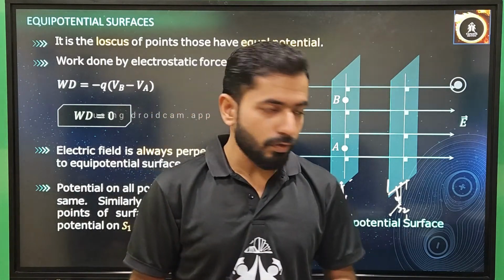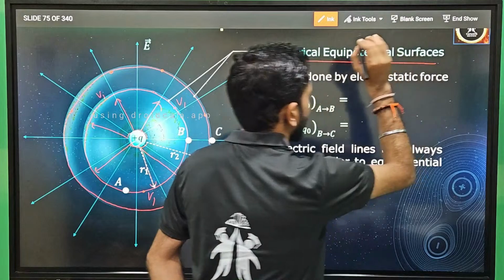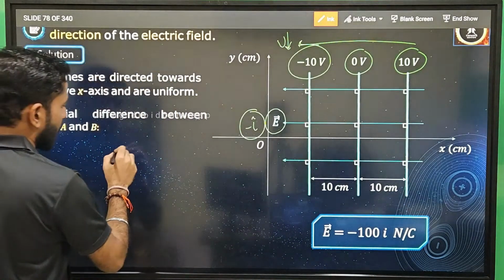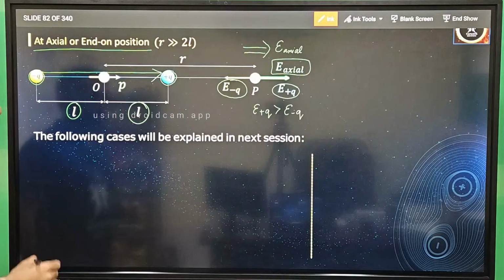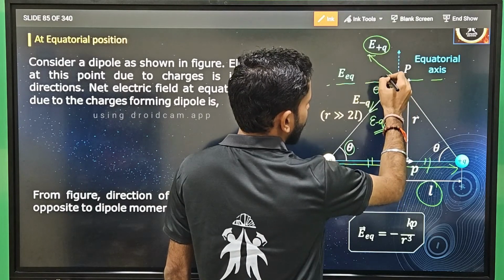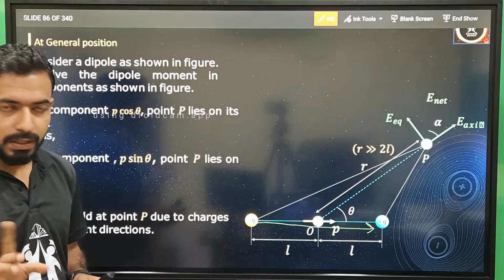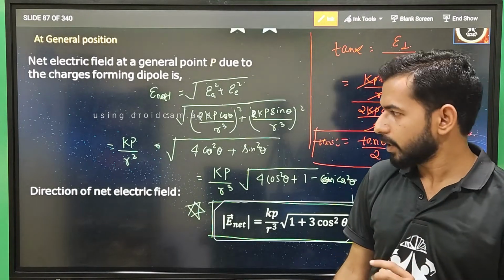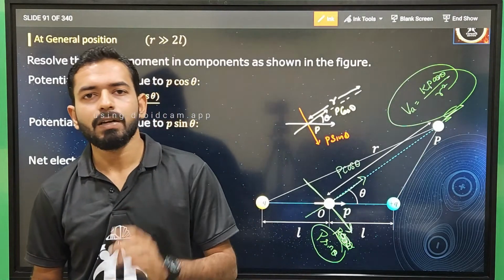12th boards revision I PHYSICS I ELECTROSTATICS PART 4